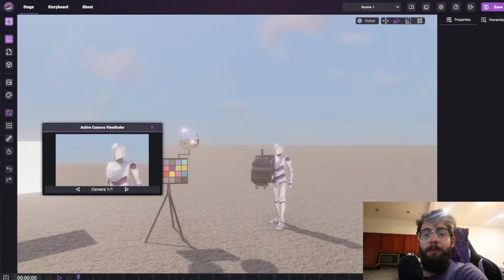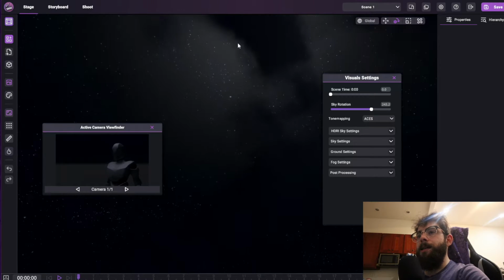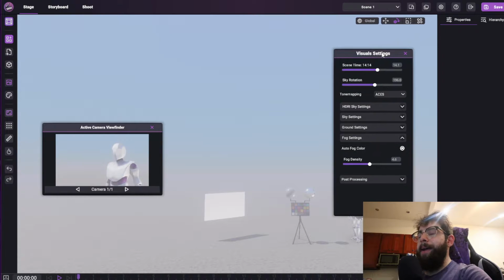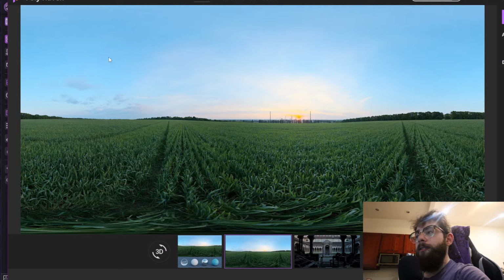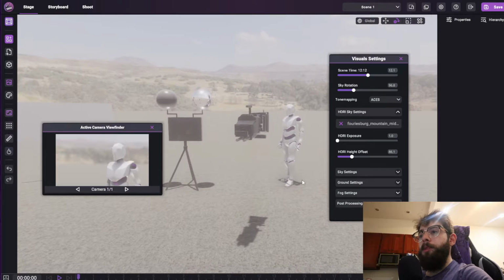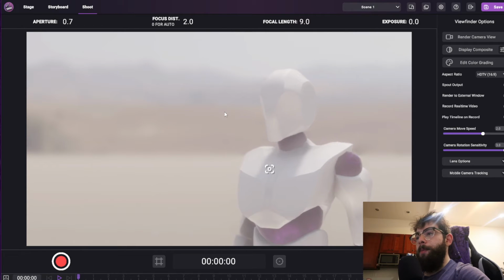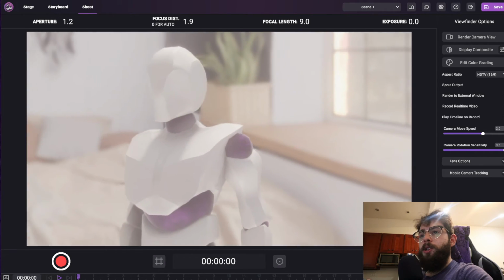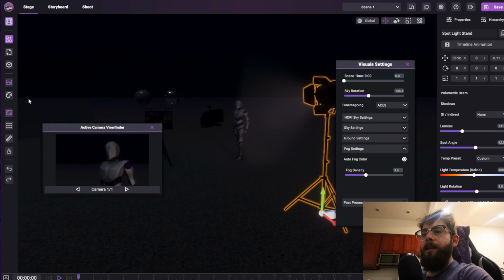HDRI Skies and Improved Realtime Sky | SceneForge 0.6.18